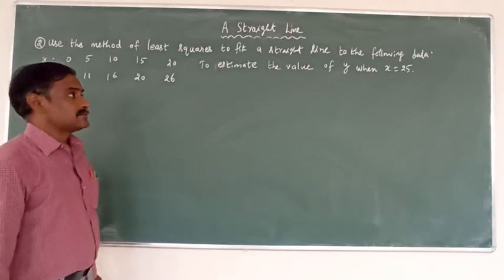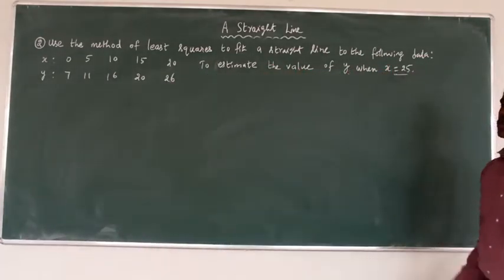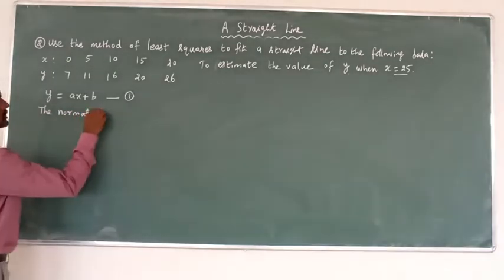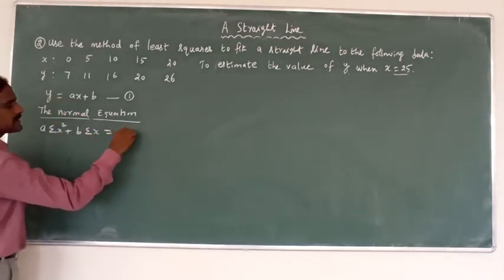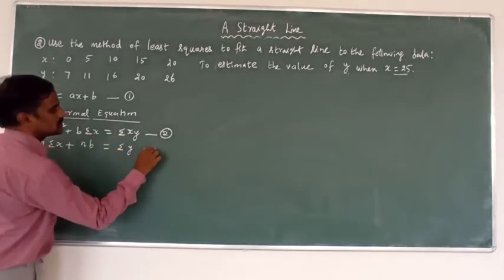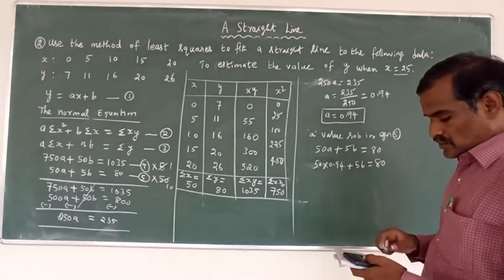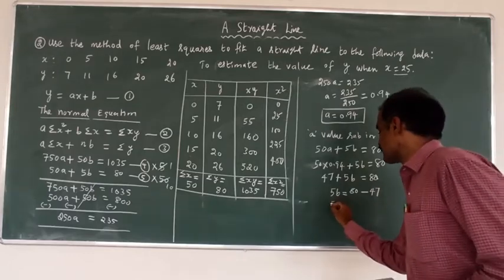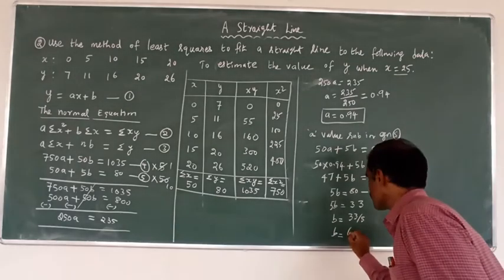Least Square Analysis-A Straight Line-2